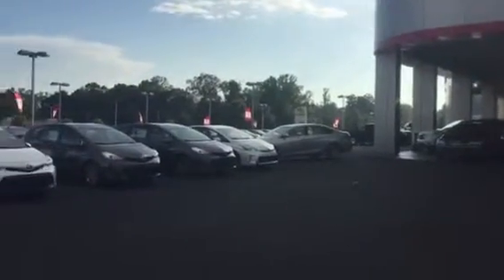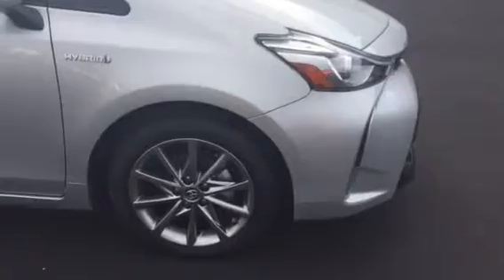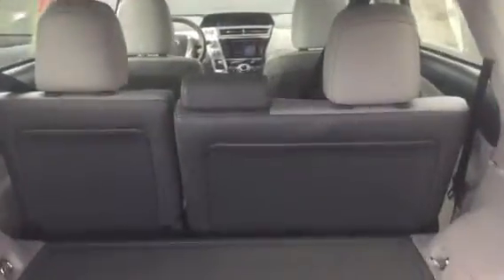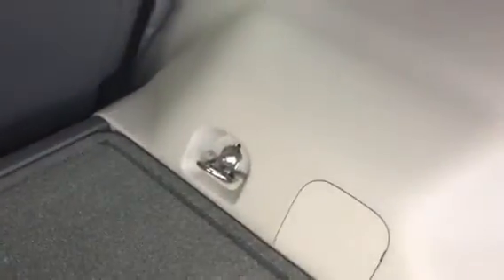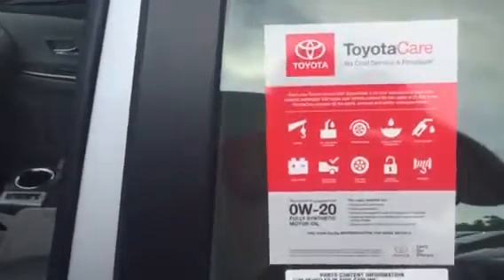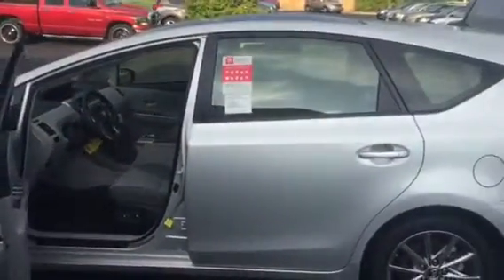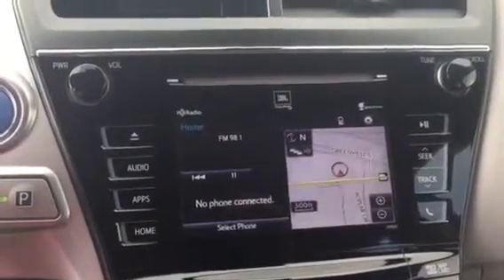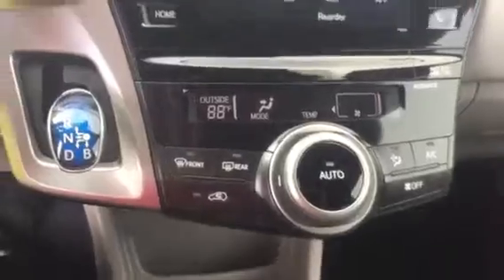Sara's Prius by Jeff Sargent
2015 Toyota Prius V